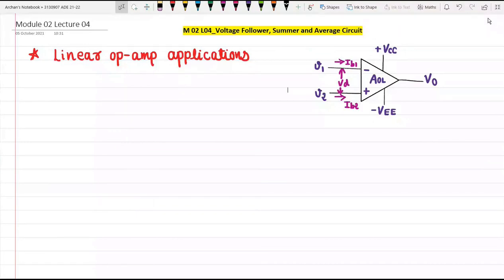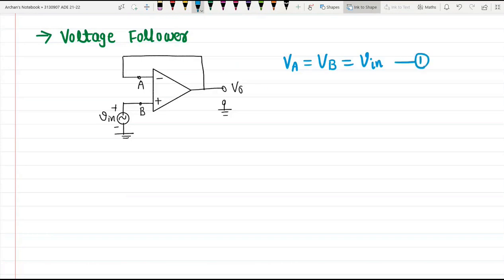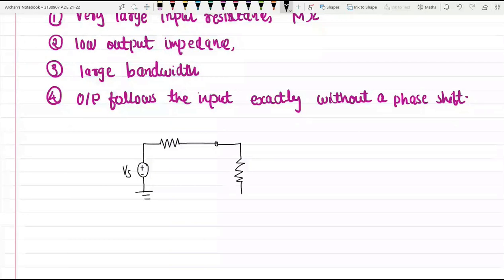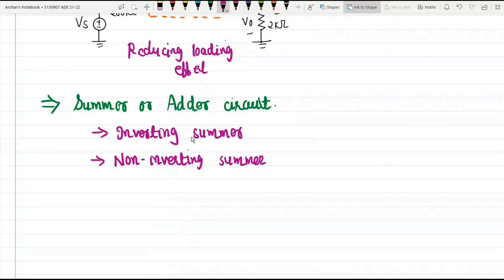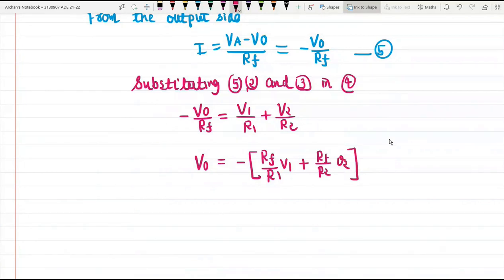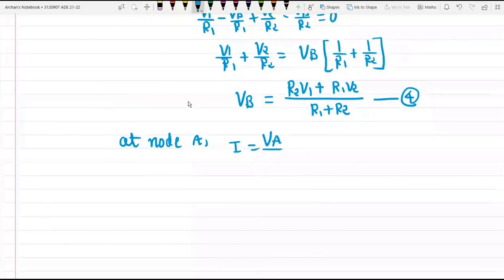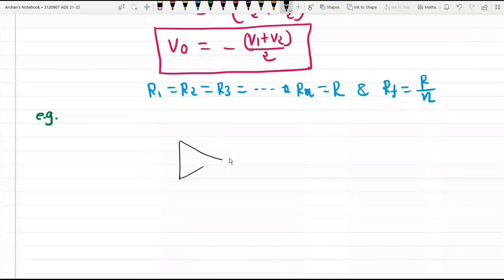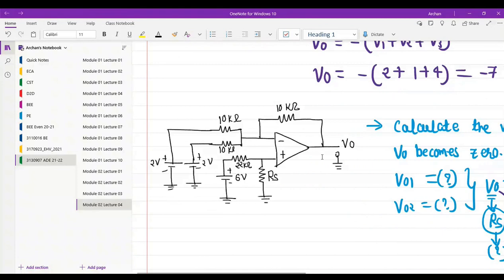ADE M02 L04 Voltage Follower, Summer and Average Circuit